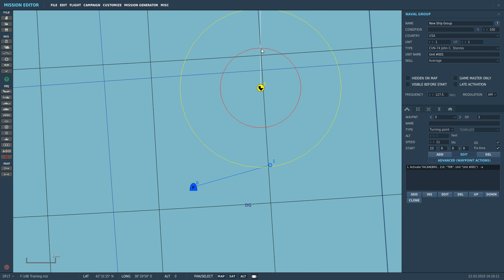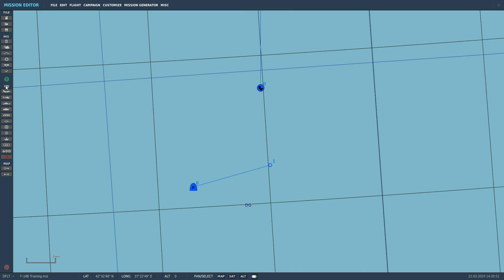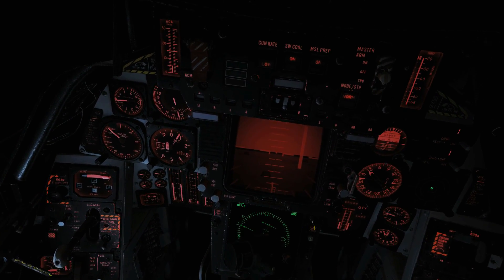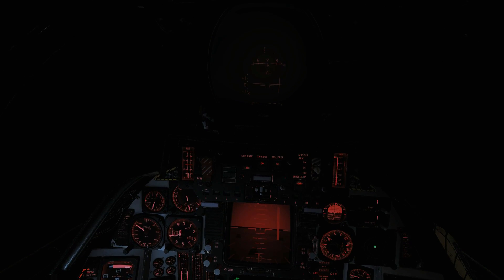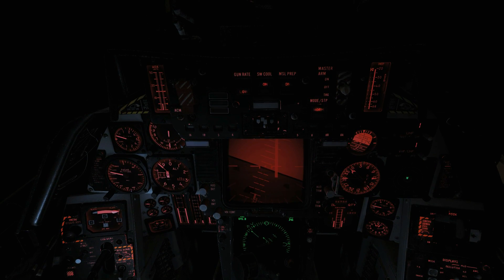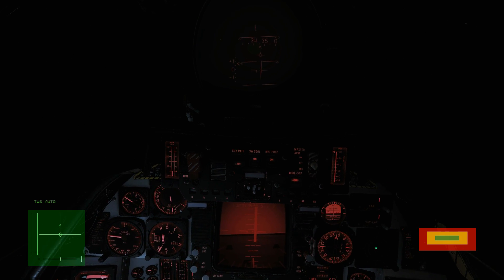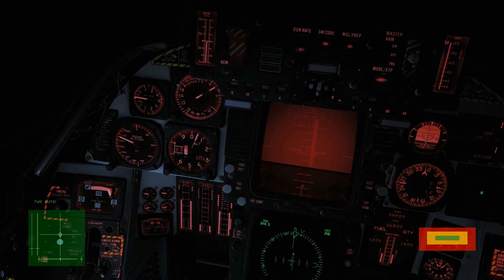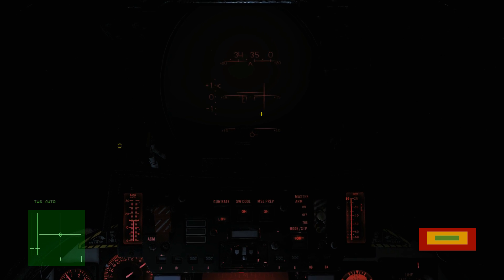F-14B Tomcat: Carrier ICLS & TACAN Landing Tutorial | DCS WORLD